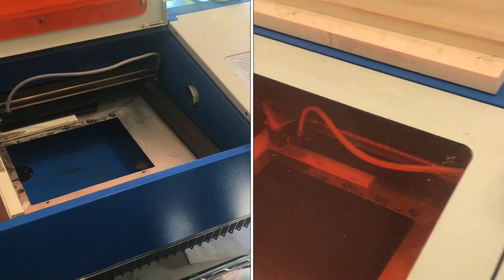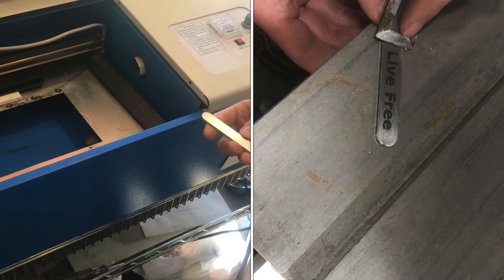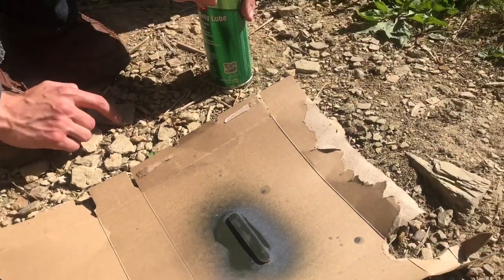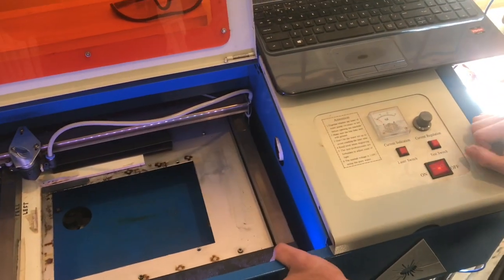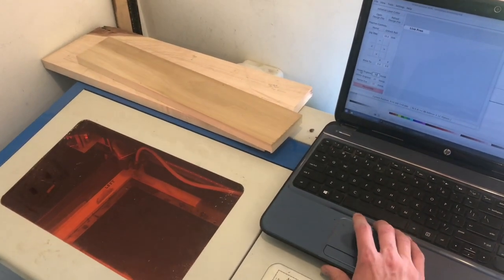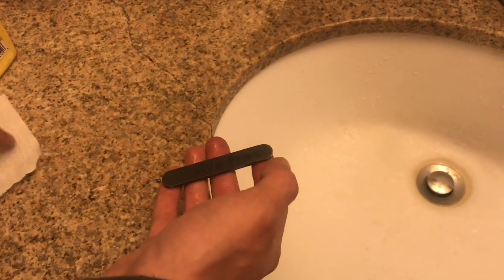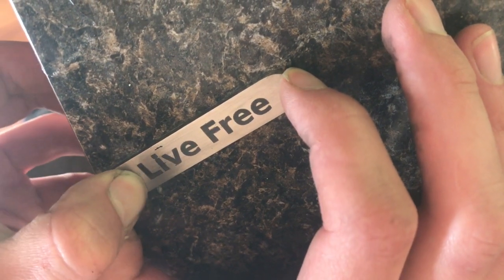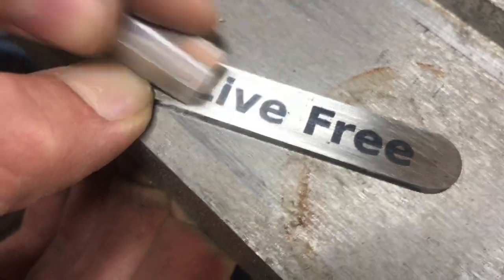PERMANENTLY “marking” stainless steel with a K40 laser cutter engraver (crc dry moly lube)k 40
I was really impressed on how durable this laser etching marking can be on stainless steel. When you consider all the variables this is a very high resolution extremely durable low-cost solution to marking stainless steel.

CRC Dry Moly Lube